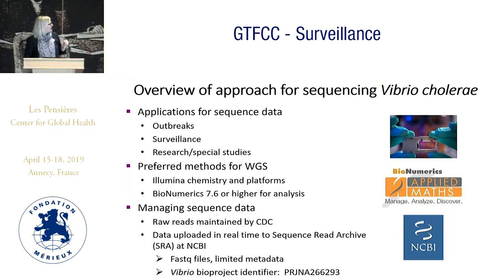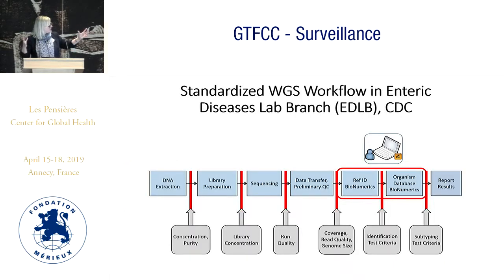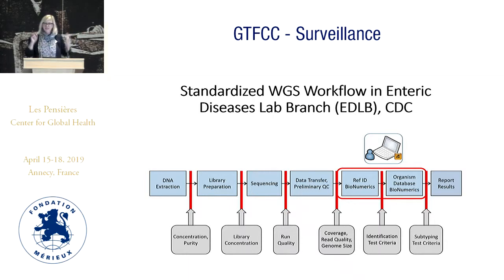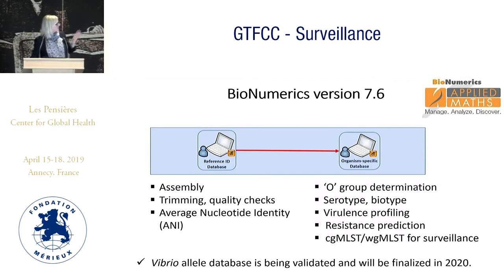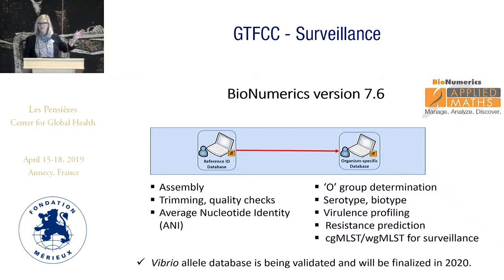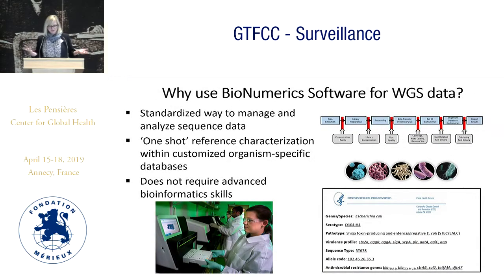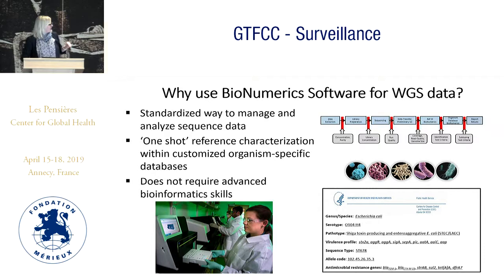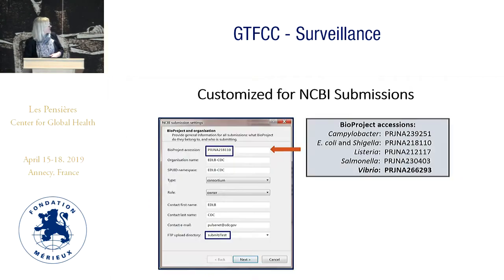Review of global databases and analytic tools: CDC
Maryann TURNSEK